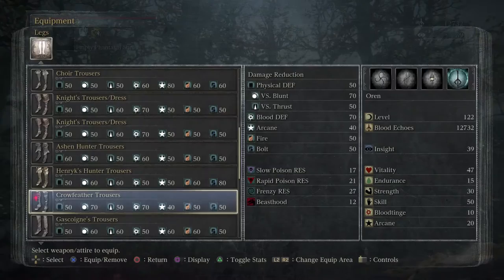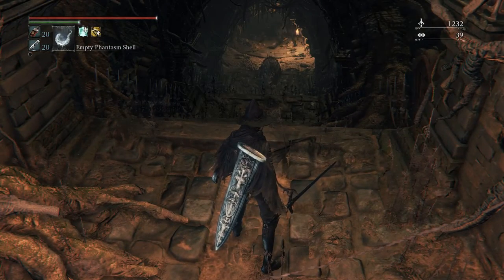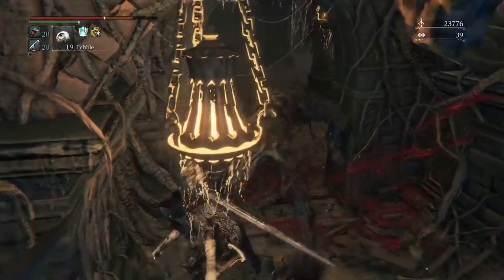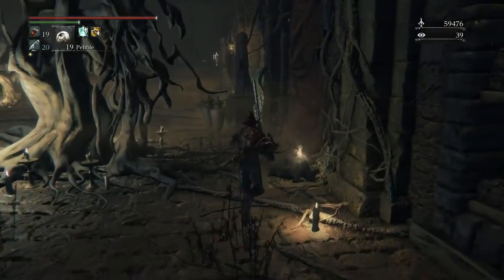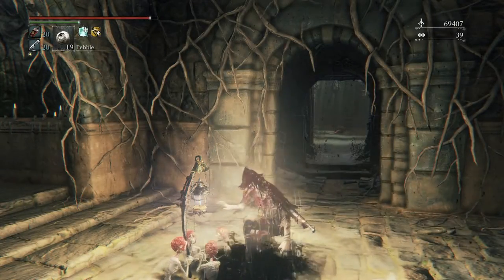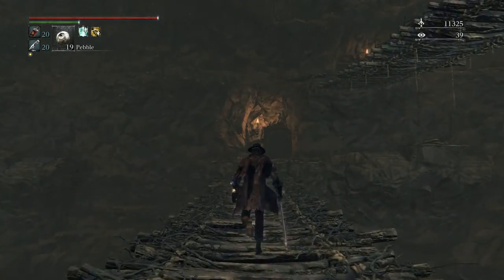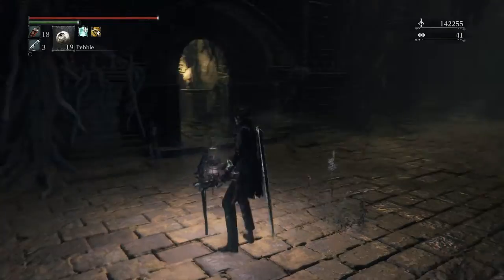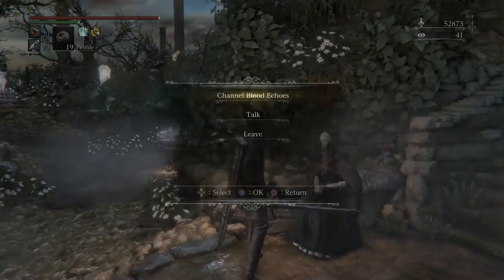Let's Play Bloodborne New Game Plus Part 22 - Loran Silverbeast Boss Fight (Lower Loran)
Keith takes on the role of The Professional and explores the ruined city of Yharnam with his trusty Threaded Cane and Blunderbuss.  Bloodborne is a PS4 Sony exclusive action RPG created by Japanese developer From Software, the company behind Demon's Souls, Dark Souls, Dark Souls 2, King's Field, Shadow Tower, and Armored Core. Players must manage a limited supply of Blood Vials, Quicksilver Bullets, and Molotov Cocktails to fend off the encroaching Beast Plague. Blood Echoes replace Souls as the currency and experience system.